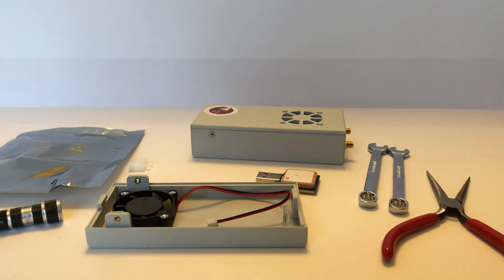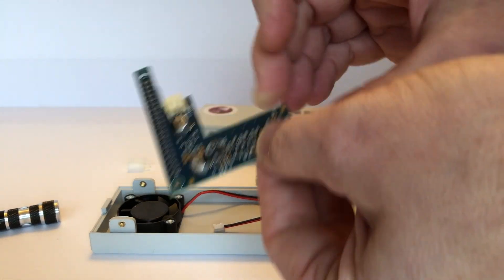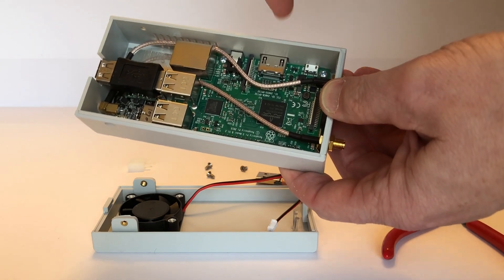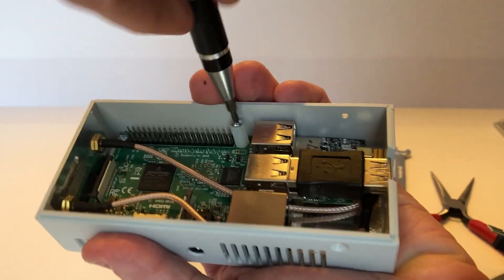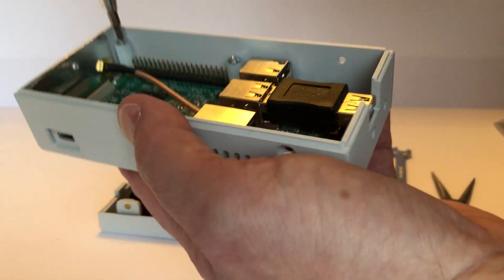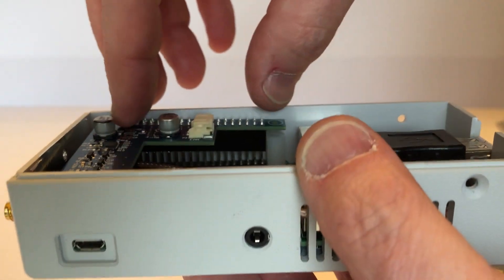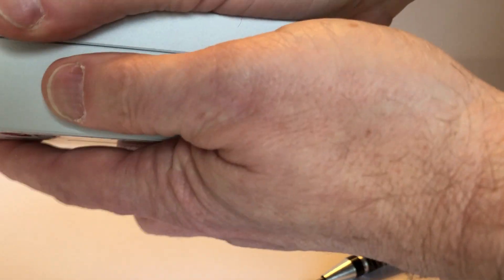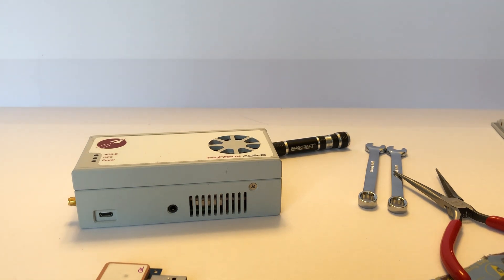FlightBox AHRS Upgrade - Feb. 2018 Update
This is the latest version of our AHRS upgrade tutorial. It is valid for orders starting February 14, 2018. It takes you through the (now very simple) process of installing the FlightBox AHRS ugprade.